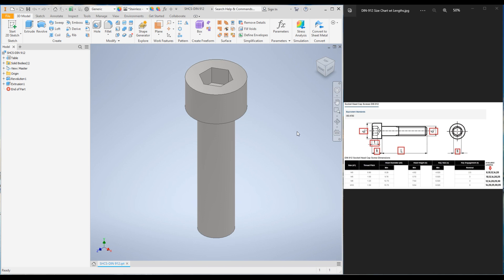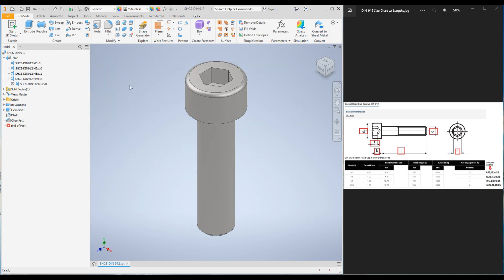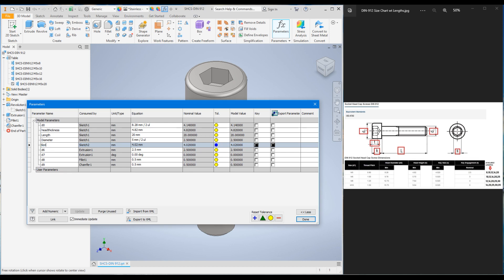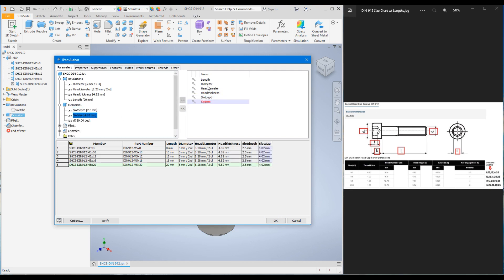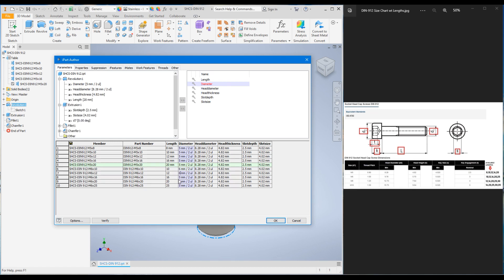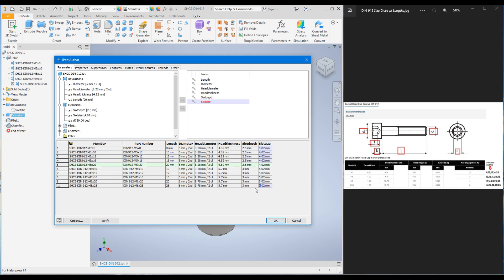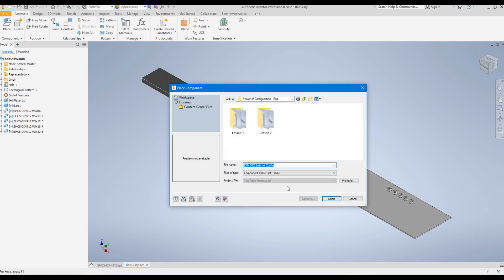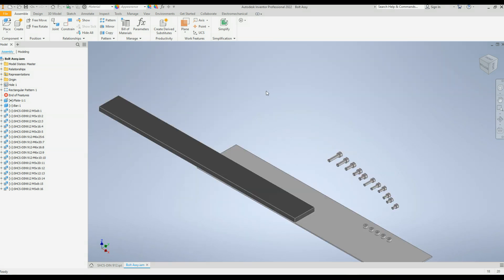AUTODESK INVENTOR - i Parts (Part Configurations) - Lesson 02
Hi,
This is the continuation of i Parts lesson series, lesson 02. In this lesson also I have stayed on the Parameters Tab of iPart Author dialog box. I will discuss about rest of the tab in my upcoming videos.